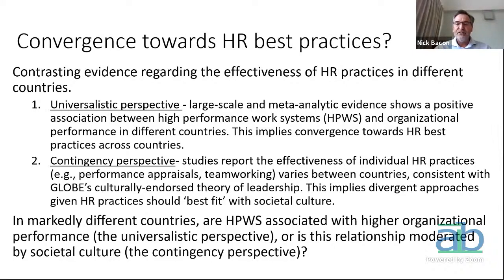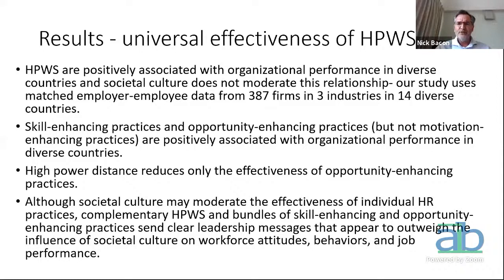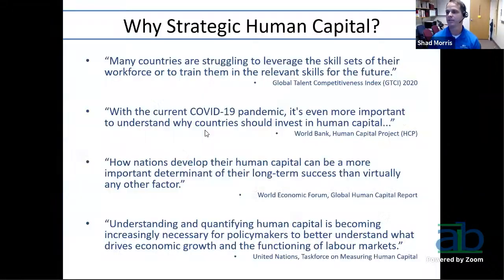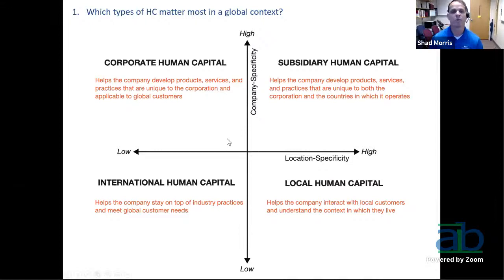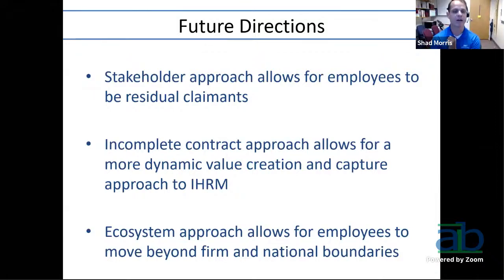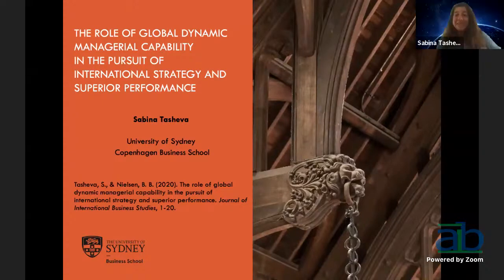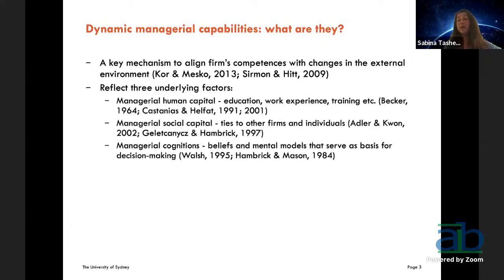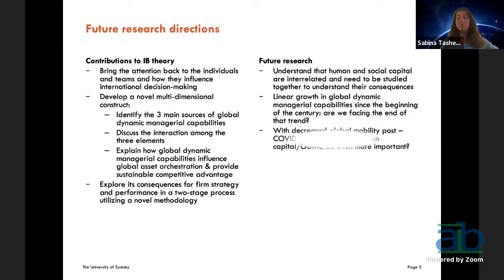AIB Journals Webinar #8: How can MNEs best manage their human capital strategically?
Theme: How can MNEs best manage their human capital strategically?

Speakers:
Nicolas Bacon, City University of London
Shad Morris, Brigham Young University
Sabina Tasheva, Copenhagen Business School

Moderators:
Dana Minbaeva, Copenhagen Business School
Klaus Meyer, Western University